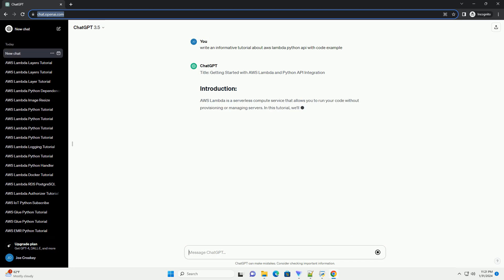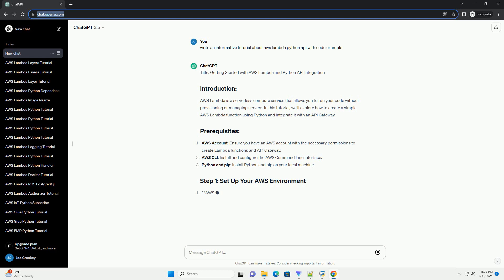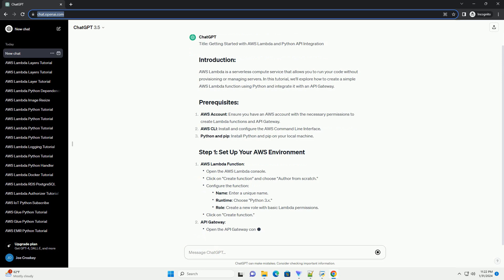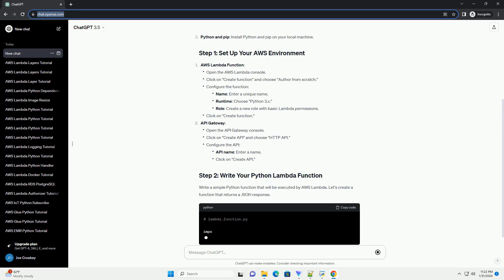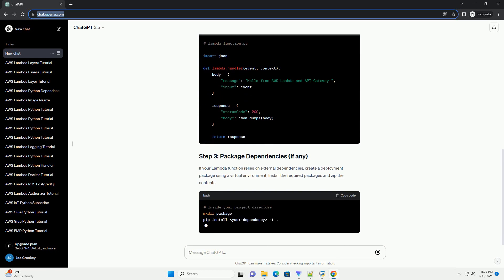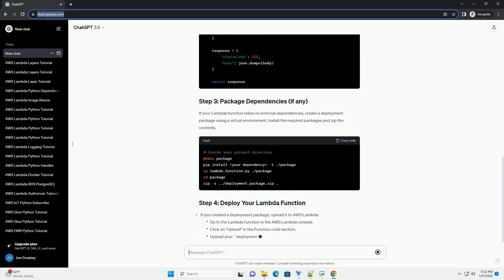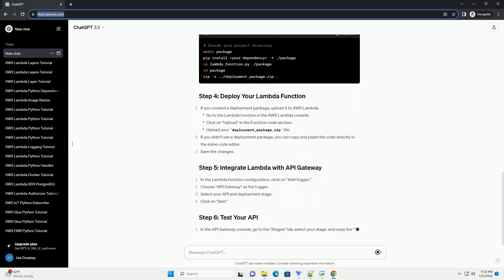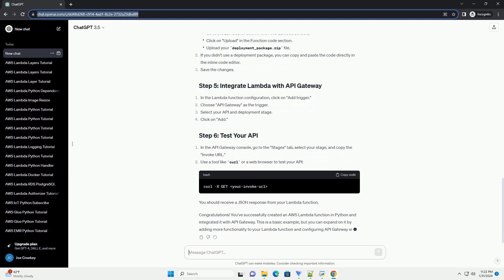aws lambda python api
Title: Getting Started with AWS Lambda and Python API Integration
AWS Lambda is a serverless compute service that allows you to run your code without provisioning or managing servers. In this tutorial, we'll explore how to create a simple AWS Lambda function using Python and integrate it with an API Gateway.
AWS Lambda Function:
API Gateway:
Write a simple Python function that will be executed by AWS Lambda. Let's create a function that returns a JSON response.
If your Lambda function relies on external dependencies, create a deployment package using a virtual environment. Install the required packages and zip the contents.
If you created a deployment package, upload it to AWS Lambda:
If you didn't use a deployment package, you can copy and paste the code directly in the inline code editor.
In the API Gateway console, go to the "Stages" tab, select your stage, and copy the "Invoke URL."
Use a tool like curl or a web browser to test your API:
You should receive a JSON response from your Lambda function.
Congratulations! You've successfully created an AWS Lambda function in Python and integrated it with API Gateway. This is a basic example, but you can expand on it by adding more functionality to your Lambda function and configuring API Gateway with additional featur
ChatGPT